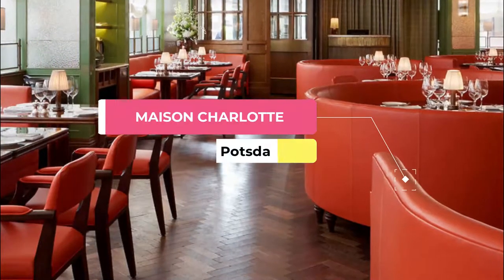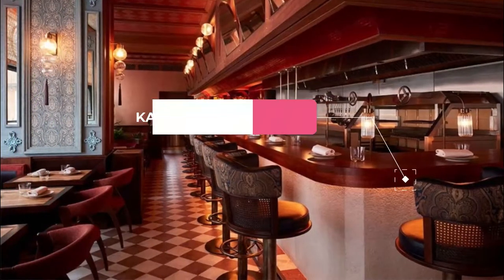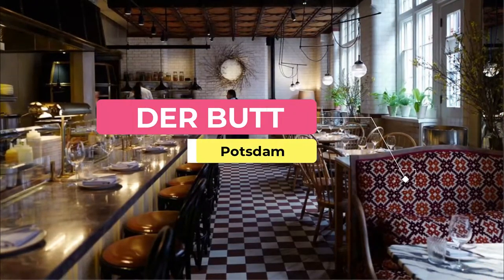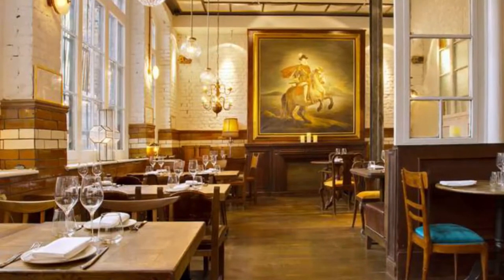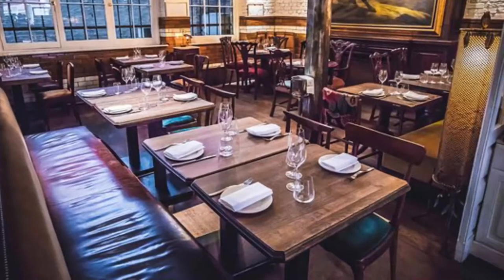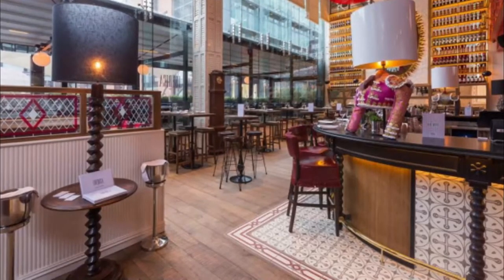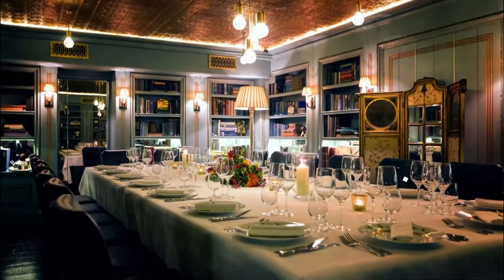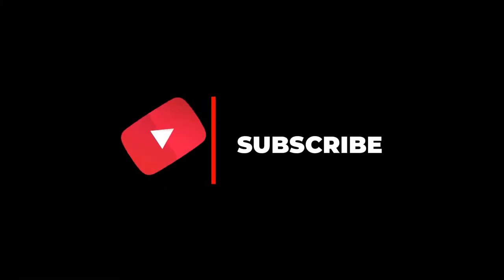Top 10 Best Restaurants to Visit in Potsdam | Germany - English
Setting the criteria for our list of the 10 best restaurants in Potsdam was the easy bit. Anywhere we felt compelled to revisit again and again was instantly in. We’re excited to give you Potsdam's top 10 restaurants to visit in Potsdam, presented in no particular order. In our list surely the ultimate guide to the best restaurants in Potsdam  – you’ll find it all: the best new openings, classic cheap eats. In this video, we are going to discuss top 10 restaurants in Potsdam and the finest places to eat in Potsdam. Our esteemed viewers are in for a treat today, and they must dine in these best restaurants to visit in Potsdam to get the real taste of some of the most delicious dishes ever cooked.

Potsdam has no shortage of excellent restaurants in Potsdam. Almost every month, there is another new spot to eat opening in the city. Since we are spoiled for choice on where to dine, it might be hard to pick where to eat next. So to help you figure out the places you need to try, we've gathered up a bucket list of the best restaurants in Potsdam that you won't regret going to.

There are many beautiful restaurants in Potsdam. Germany has some of the best restaurants in Potsdam. We collected data on the top 10 restaurants to visit in Potsdam. There are many famous restaurants in Potsdam and some of them are beautiful restaurants in Potsdam. People from all over Germany  love these Potsdam beautiful restaurants which are also Potsdam famous restaurants. In this video, we will show you the beautiful restaurants to visit in Potsdam.